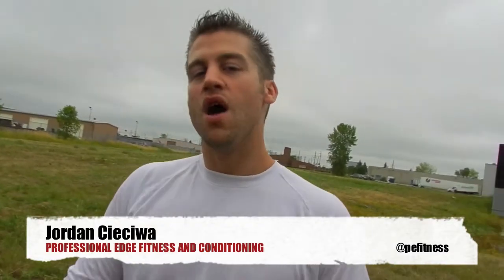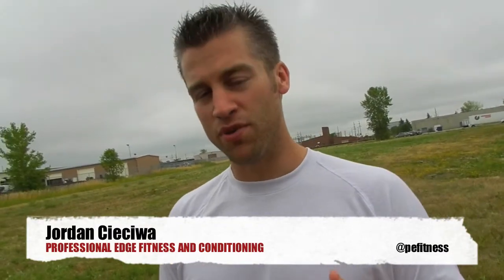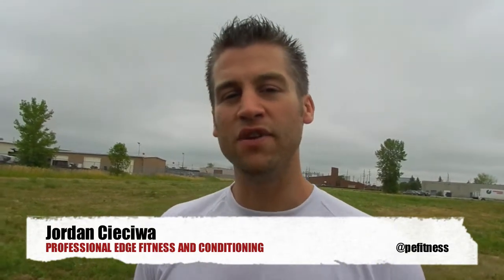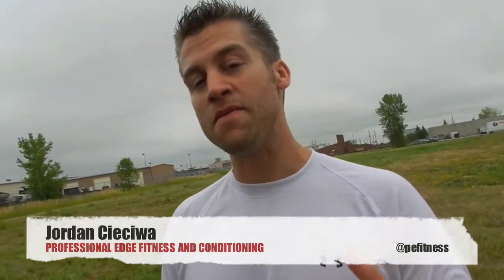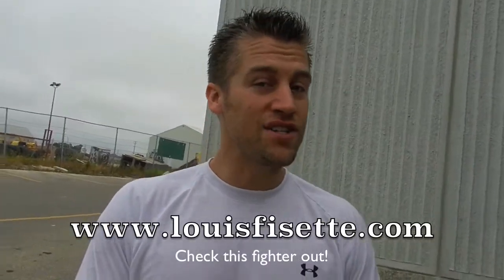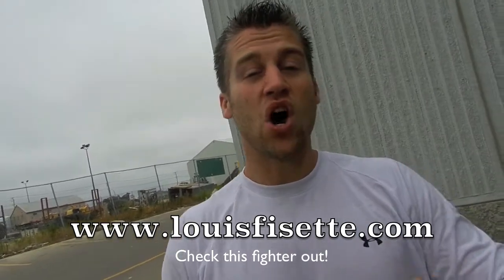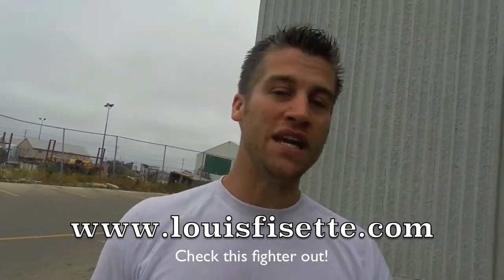MMA Circuit with Louis Fisette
Check out what we put Louis Fisette through to give him the edge over his opponents in the cage! Louis has a fight coming up on Nov.25, 2011! Check this fight out! Details at:

Free fitness advice and workouts you can use to be healthy!

Professional Edge wants to give you the cutting edge difference that will turn your workouts into fat burning, muscle producing machines!

Professional MMA Fighter Louis Fisette was featured in the video as our workout demonstrator! Check out his website and support this up and coming MMA wonder!

Check out the Red Beard Chronicles! Seriously Bearded, Seriously Awesome!